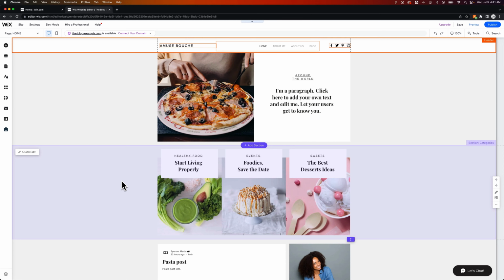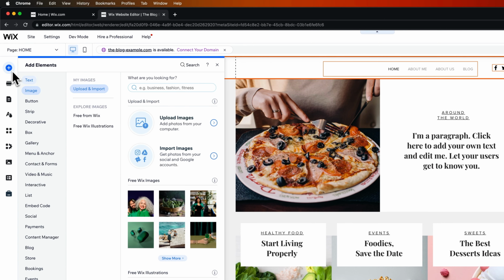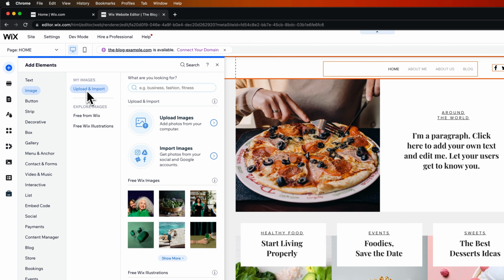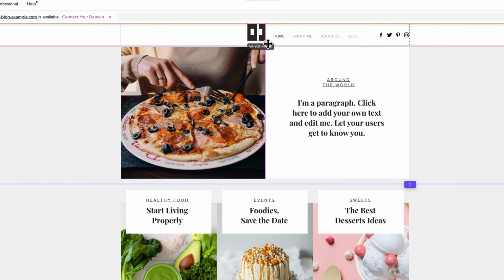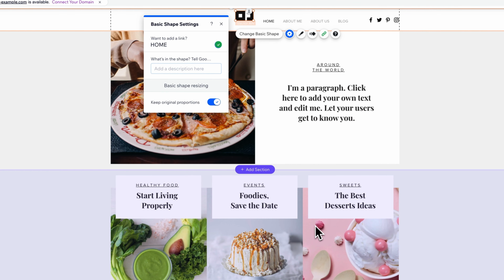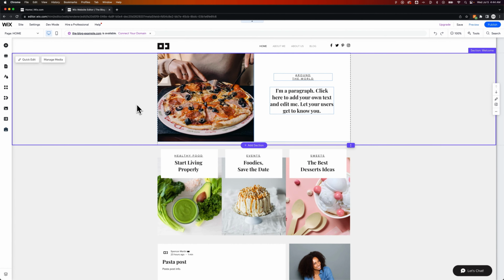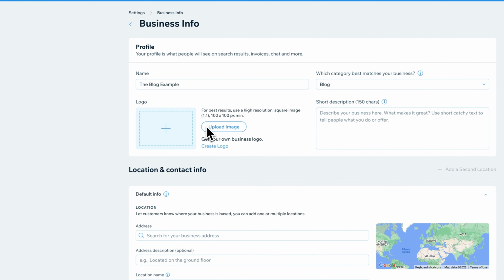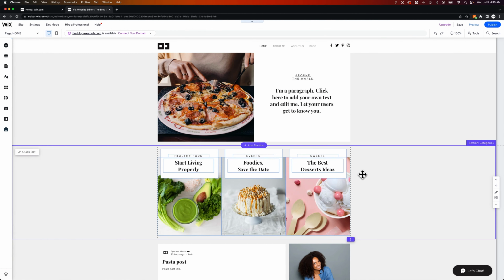How to Add Logo to Header on Wix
In this Wix tutorial, learn how to add a logo to the header on a Wix website. There are two places to add a logo on your Wix site, adding a logo image and uploading a logo to the business info of your Wix website.

Need to design a logo? Try Canva Pro for free!